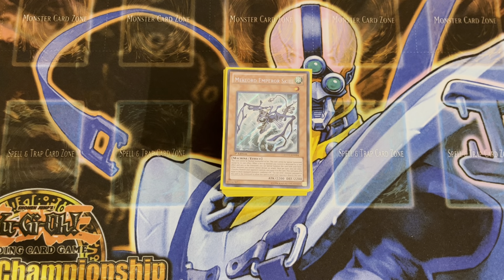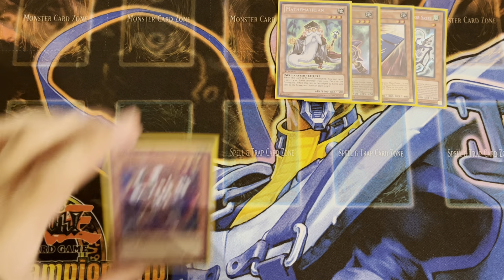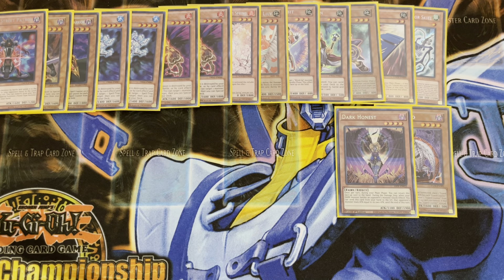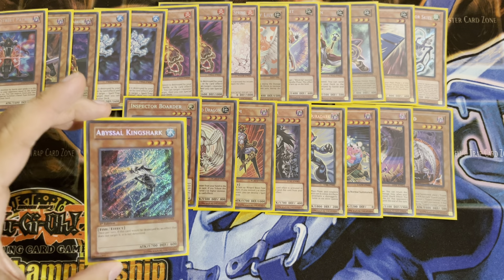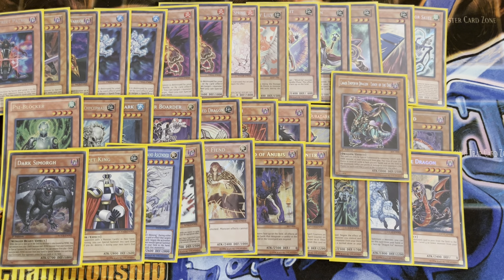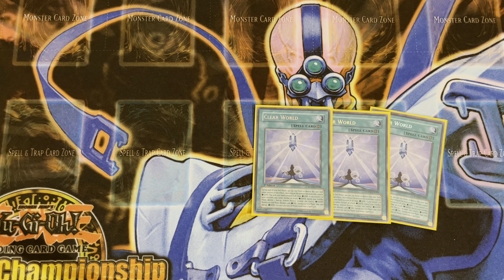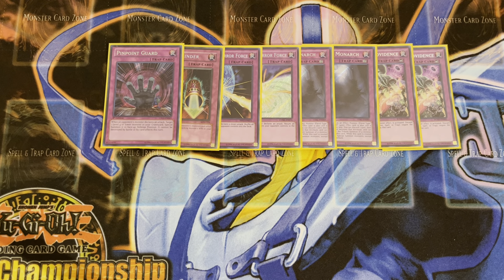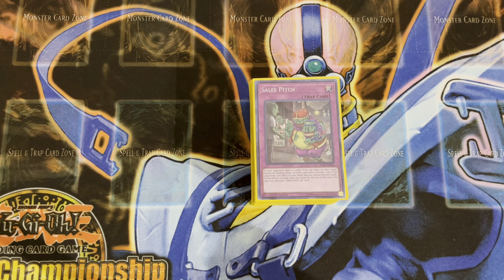Yu-Gi-Oh 60 Card BAD SECRET RARE DECK - Pegasus Challenge Caste Party - Team Time Riders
I created this deck from all my bulk secret rares for the Pegasus Caste Party Challenge. Caste Party is an awesome alternate format that challenges players to build a deck from only a single rarity: common, rare, super, ultra, secret, etc. every card in your main, side, and extra must be that rarity.

Caste Party is just one of the challenges in the Pegasus Challenge, which is a fun way to spice up locals. Each week, the store can pick a challenge from the list below. Everyone builds a deck based on the challenge, and the winner of the tournament wins special exclusive swag!